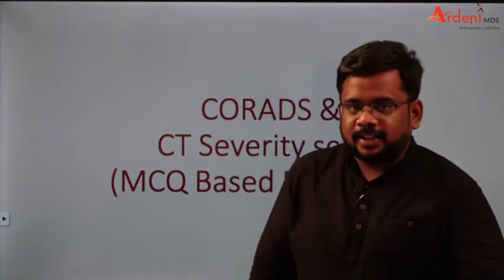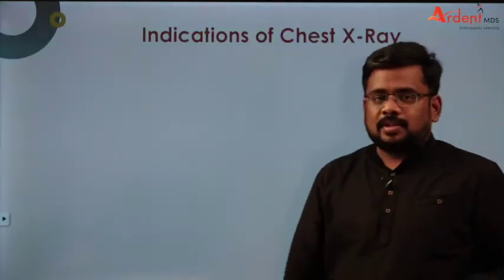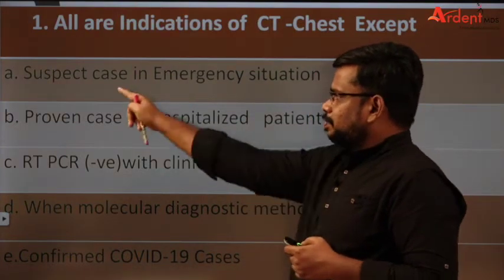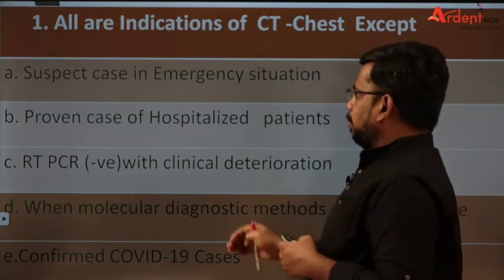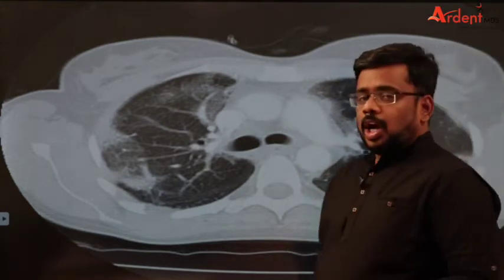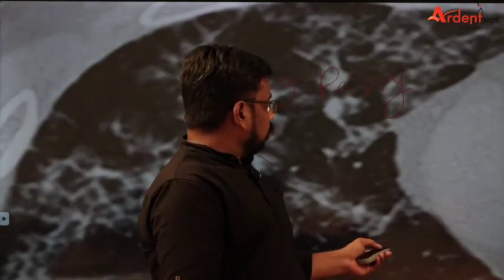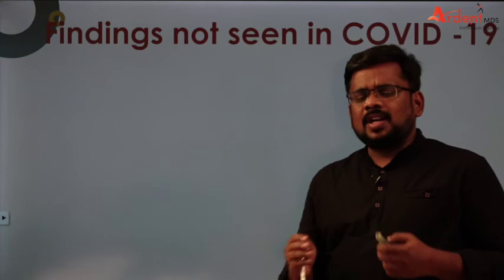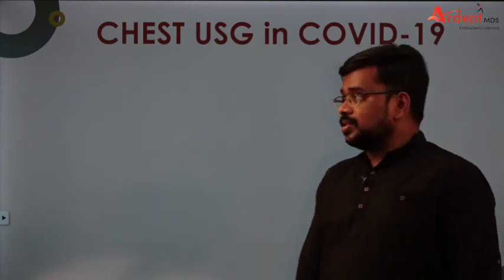CO-RADS & CT Severity Score ( MCQ Based Discussion) | NEET MDS | INICET MDS